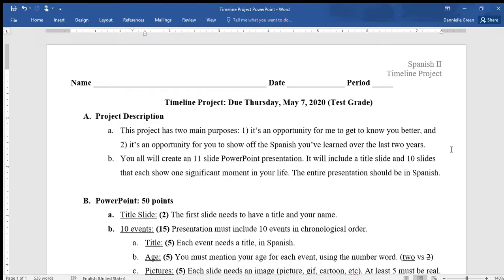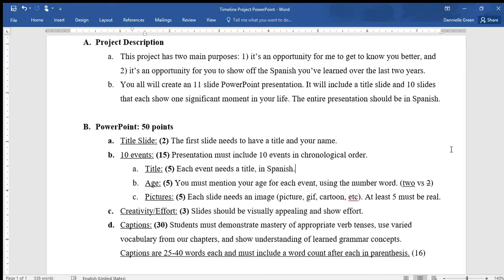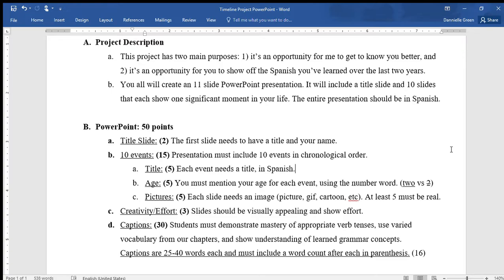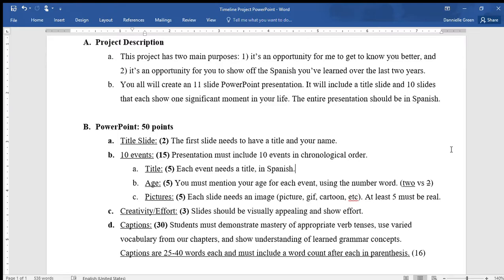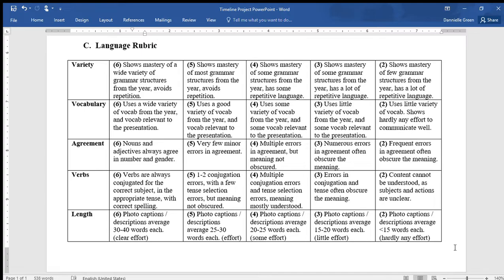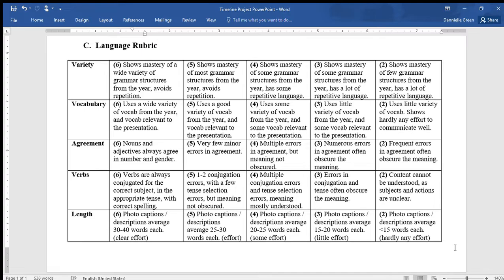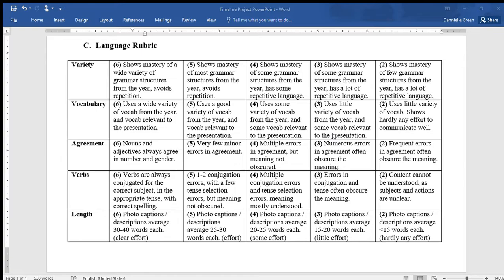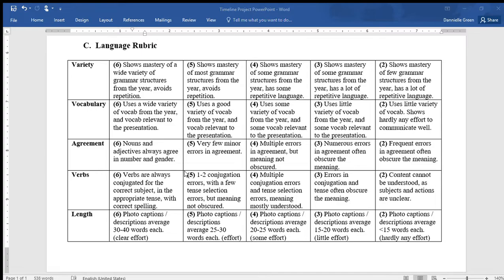Timeline Project Intro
This video explains the Timeline Project and the three submissions required to complete it.